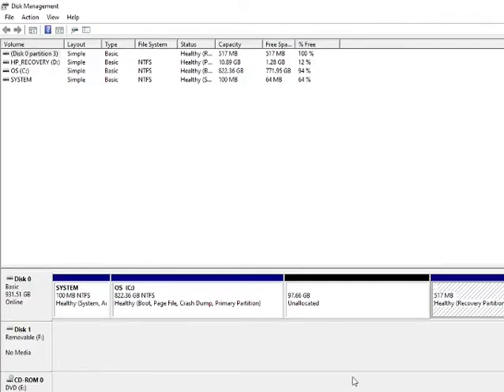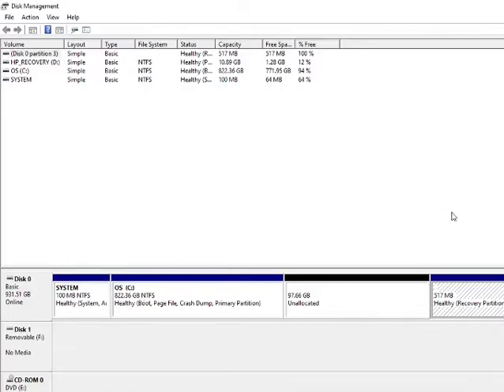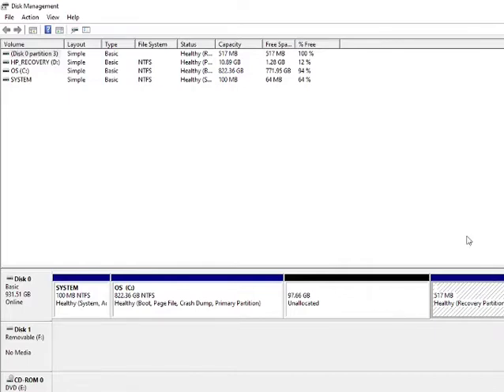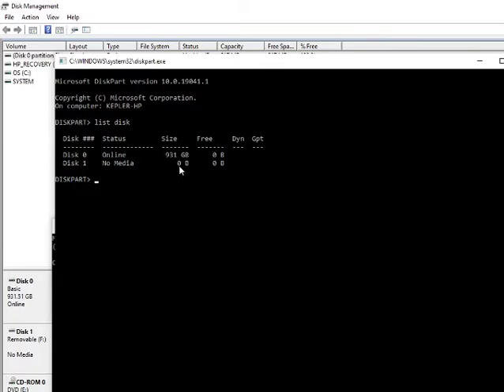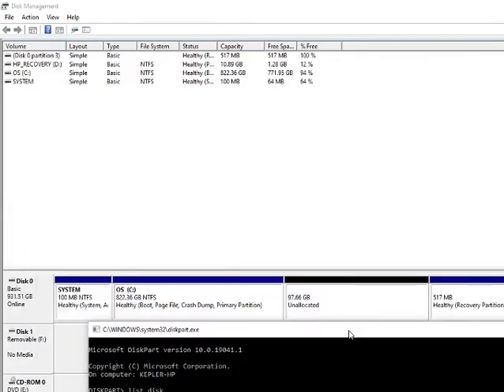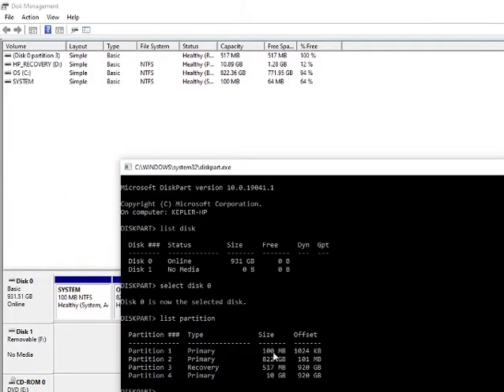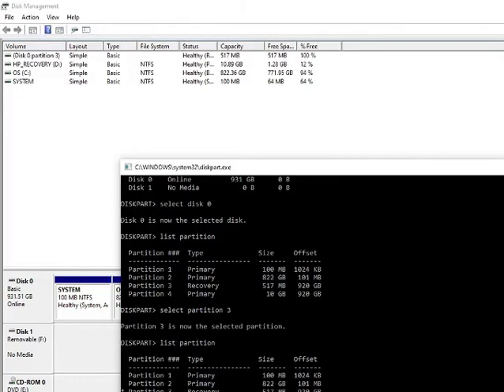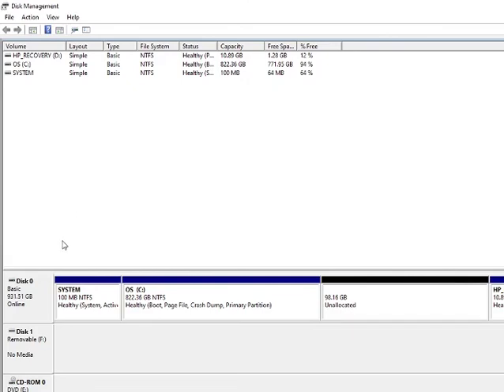How to delete an Active partition in Windows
System being used is Windows 10. The commands used within command prompt are;

list partition

select partition